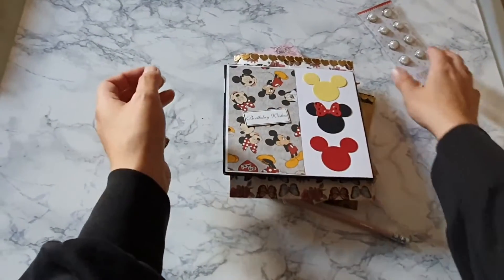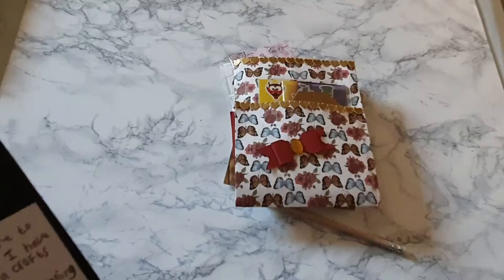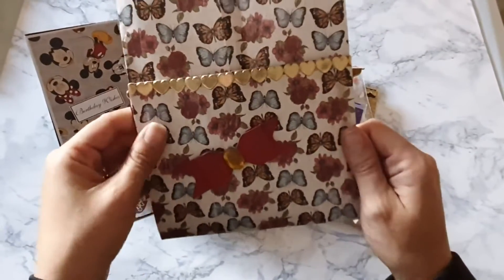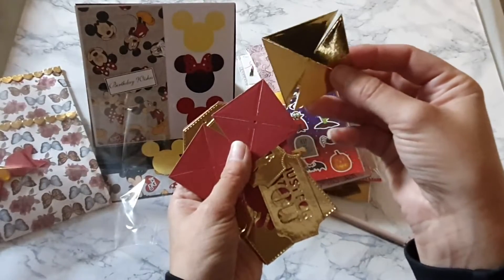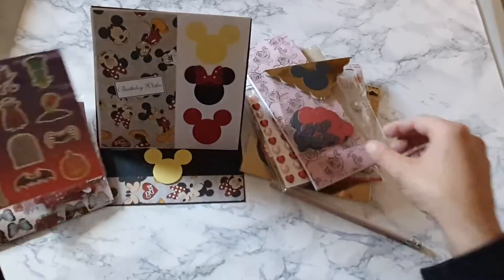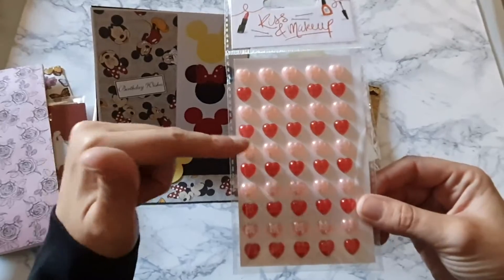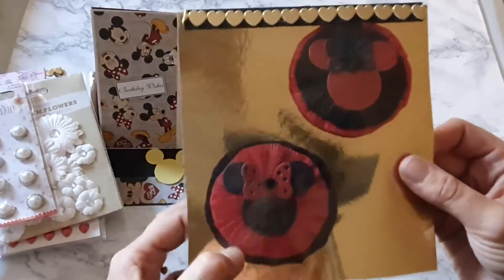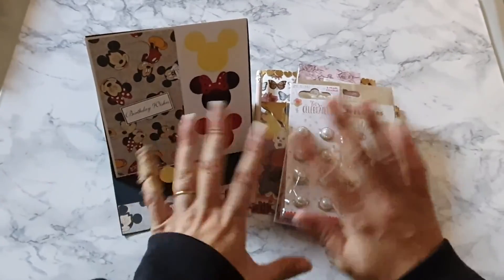Entry No. 8 from the lovely Julie Olivia crafts and more (PRE-RECORDED)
This is the beautiful entry from Julie.   Its absolutely beautiful.   Thank you so much hun.  I love it.

Sorry this was pre-recorded and then I couldn't upload because of my internet